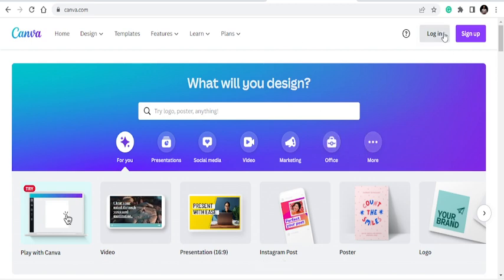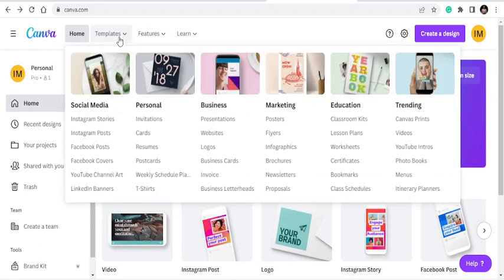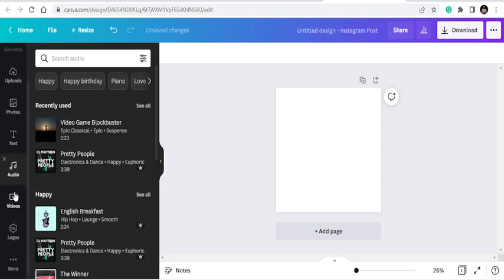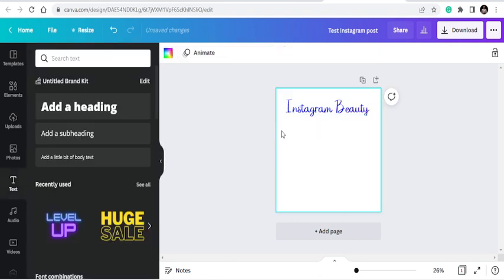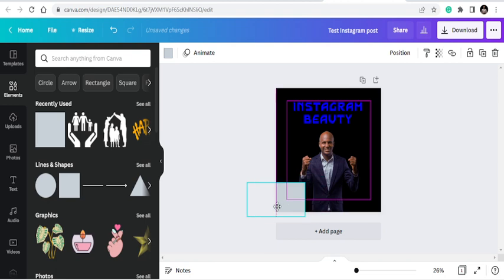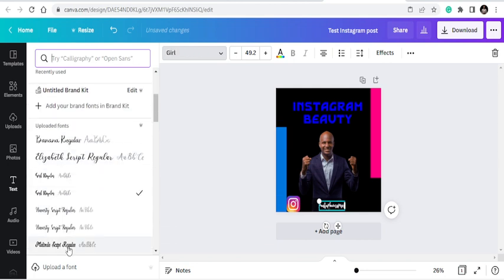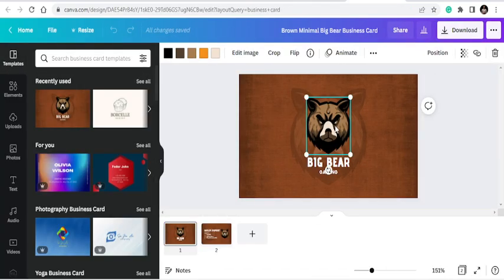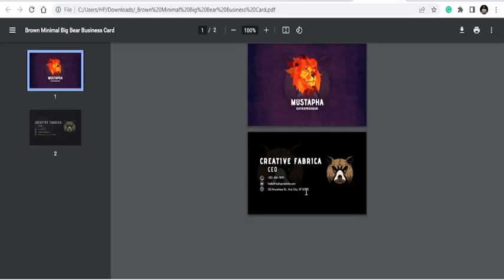How To Use Canva For BEGINNERS! [FULL Canva Tutorial 2022]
Graphics || Fonts and more
Links to tools and resources i use for my Graphics and  KDP Interiors
Interact with me
You can also email me via me or whatsapp me personally on for a one on one coaching on how to Start a youtube Channel, KDP Publishing, and making money online.